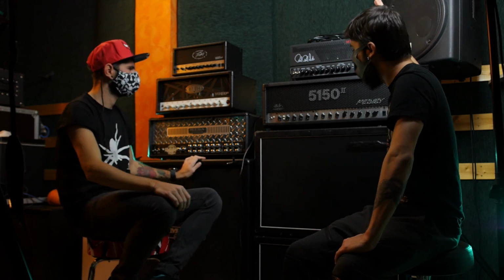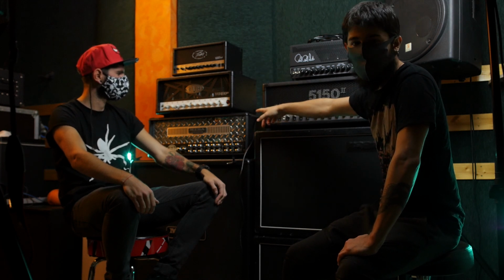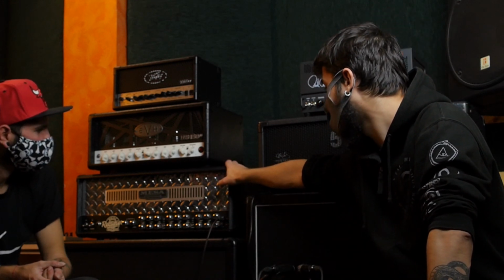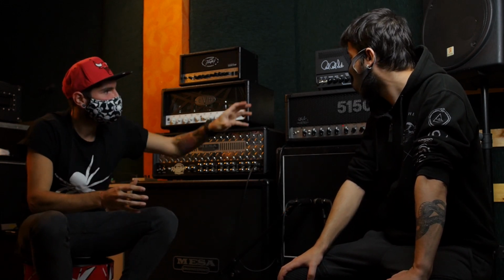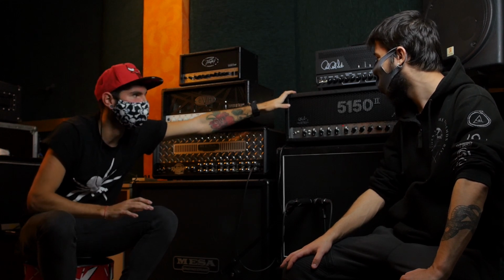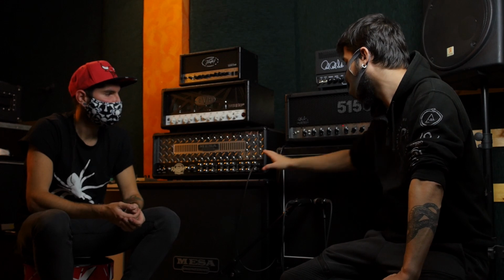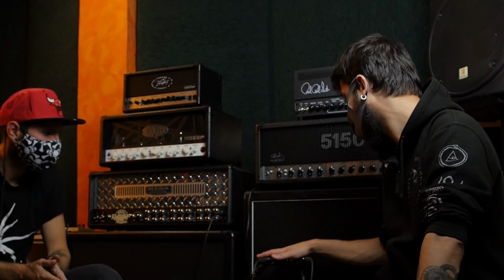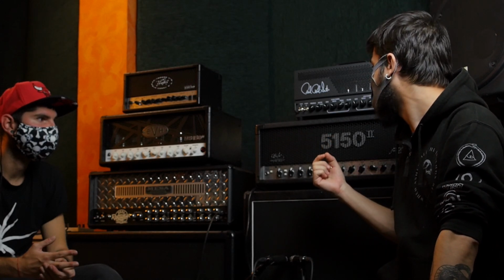Guitar Amp Shootout - Mesa Dual Rectifier vs 5150 II & III vs PRS MT15 vs 6505 MH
Today is all about heavy ass distortion! We're pitting 5 metal amps (5150 II & III, Dual Rectifier, MT15 & 6505) against each other (and 2 cabs). Will they chug?

Gear used:
Mesa Dual Rectifier
Peavey 5150 II
-no longer in production-
EVH 5150 III 50W

00:00 - Intro

01:55 - Recordings - Mix + Mesa Boogie 4x12 Recto OS Cabinet
01:58 - Mix - Peavey 5150 II w/ Mesa Boogie 4x12 Recto OS Cabinet
02:16 - Mix - Peavey 6505 MH w/ Mesa Boogie 4x12 Recto OS Cabinet
02:34 - Mix - EVH 5150 III w/ Mesa Boogie 4x12 Recto OS Cabinet
02:52 - Mix - Mesa Boogie Dual Rectifier w/ Mesa Boogie 4x12 Recto OS Cabinet
03:10 - Mix - PRS MT15 w/ Mesa Boogie 4x12 Recto OS Cabinet

03:28 - Recordings - Mix + Harley Benton G212 Vintage Cabinet
03:31 - Mix - Peavey 5150 II w/ Harley Benton G212 Vintage Cabinet
03:49 - Mix - Peavey 6505 MH w/ Harley Benton G212 Vintage Cabinet
04:07 - Mix - EVH 5150 III w/ Harley Benton G212 Vintage Cabinet
04:25 - Mix - Mesa Boogie Dual Rectifier w/ Harley Benton G212 Vintage Cabinet
04:43 - Mix - PRS MT15 w/ Harley Benton G212 Vintage Cabinet

05:01 - Recordings - Solo + Mesa Boogie 4x12 Recto OS Cabinet
05:04 - Solo - Peavey 5150 II w/ Mesa Boogie 4x12 Recto OS Cabinet
05:21 - Solo - Peavey 6505 MH w/ Mesa Boogie 4x12 Recto OS Cabinet
05:38 - Solo - EVH 5150 III w/ Mesa Boogie 4x12 Recto OS Cabinet
05:54 - Solo - Mesa Boogie Dual Rectifier w/ Mesa Boogie 4x12 Recto OS Cabinet
06:11 - Solo - PRS MT15 w/ Mesa Boogie 4x12 Recto OS Cabinet

06:28 - Recordings - Solo + Harley Benton G212 Vintage Cabinet
06:31 - Solo - Peavey 5150 II w/ Harley Benton G212 Vintage Cabinet
06:47 - Solo - Peavey 6505 MH w/ Harley Benton G212 Vintage Cabinet
07:04 - Solo - EVH 5150 III w/ Harley Benton G212 Vintage Cabinet
07:21 - Solo - Mesa Boogie Dual Rectifier w/ Harley Benton G212 Vintage Cabinet
07:37 - Solo - PRS MT15 w/ Harley Benton G212 Vintage Cabinet

07:54 - Outro - Our Impressions